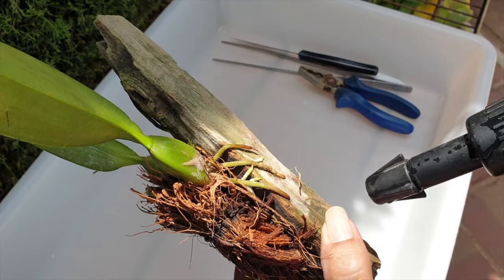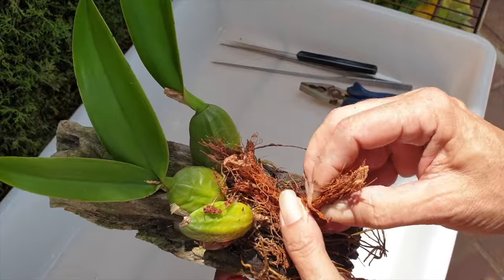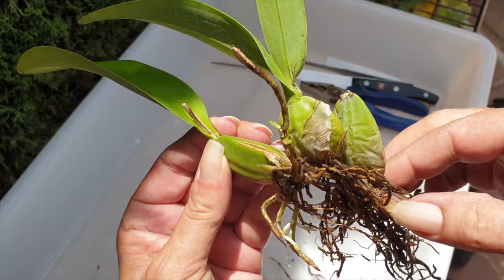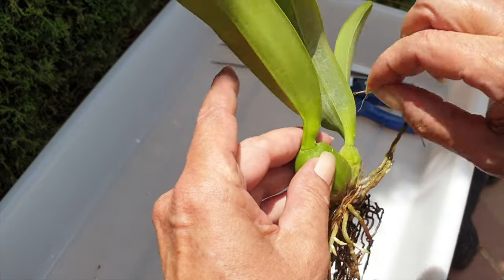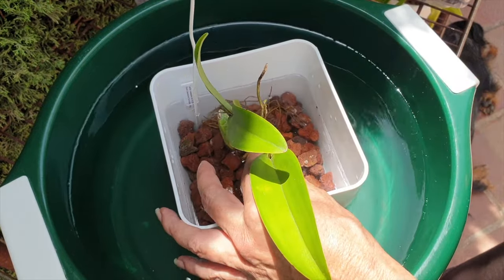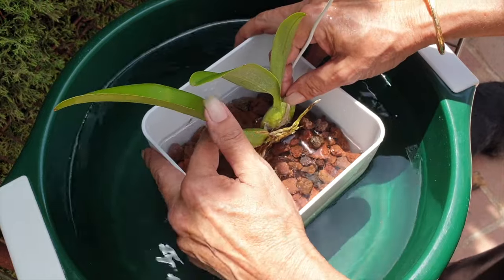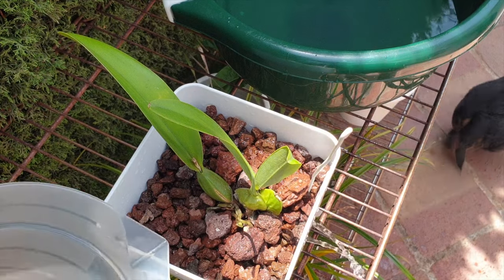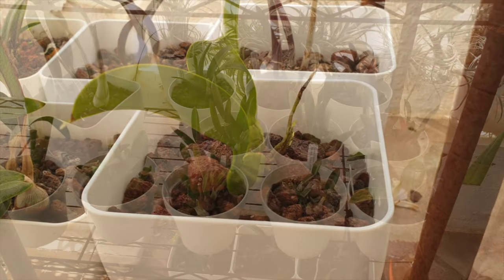Reverse Lava Rock Layering for Orchids in Semi Hydro Culture | Set up Change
Today, I'm repotting my Laelia rubescens orchid. This video is packed with tips while working with orchids, carefully misting roots, and methodically removing wires and mounts. Let's dive into this exciting process of transitioning my wish list orchid into her new home!
Key Highlights:
Preparing the Orchid:
Started with active root growth.
Careful removal from the mount to minimize damage.
Choosing the Right Setup:
Using a semi-hydroponic setup with lava rock.
Tailored layering for optimal water absorption during active growth and dryness during the winter.
Potting Process:
Gradual addition of lava rock to avoid damaging root tips.
Ensuring stable placement with the right amount of support.
Caring Tips:
Regular flushing to maintain hydration.
Placement for optimal sunlight exposure without burning the leaves.
Managing long bloom spikes to prevent accidental damage.
Join me in this step-by-step repotting journey and discover how to give your orchids the best care possible.
My environment:
Mediterranean climate, hot summers / mild winters
45% - 85% humidity, with regular airflow